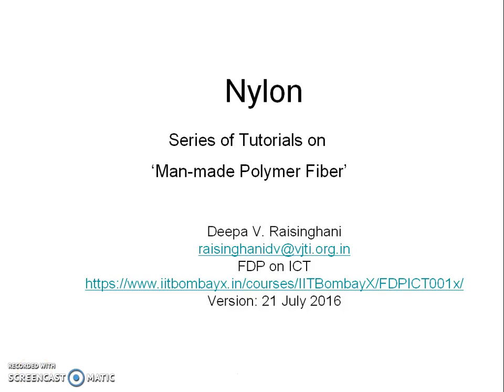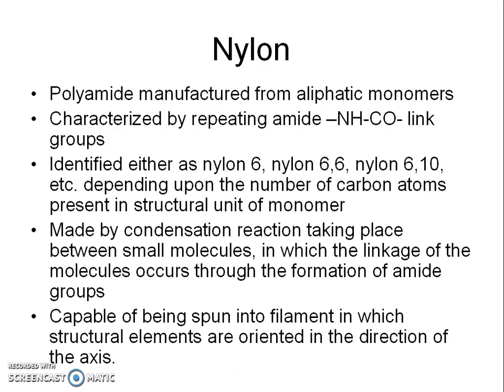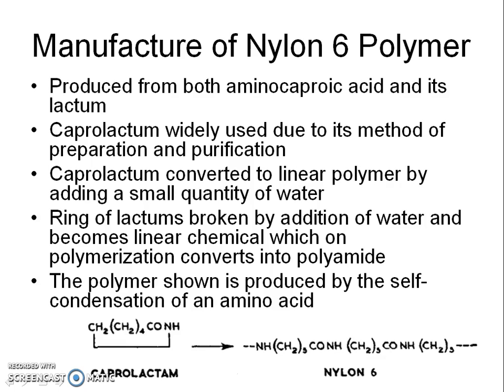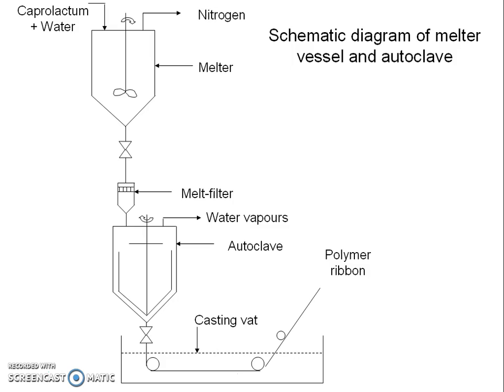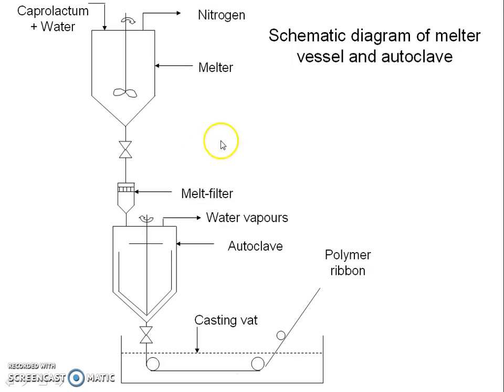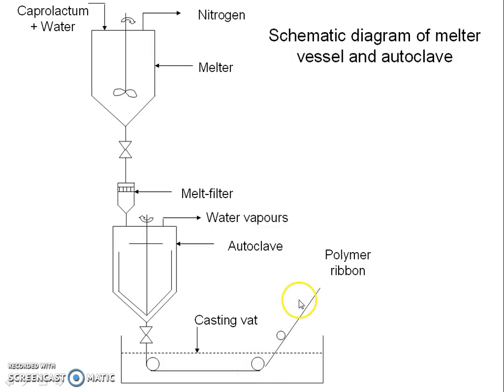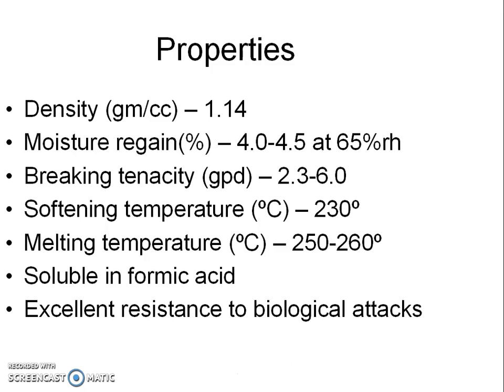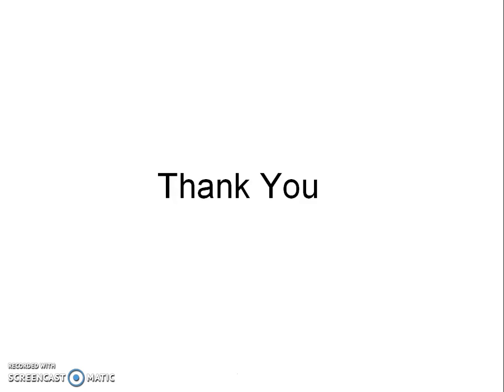Nylon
The video describes batch process of nylon manufacture, melt spinning process and properties and applications of nylon